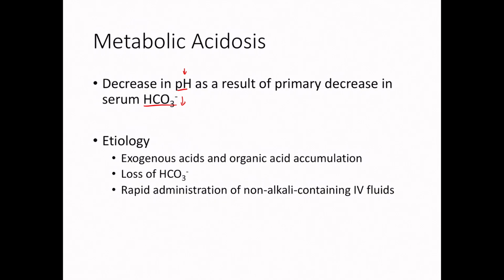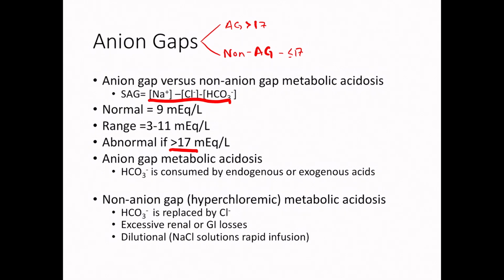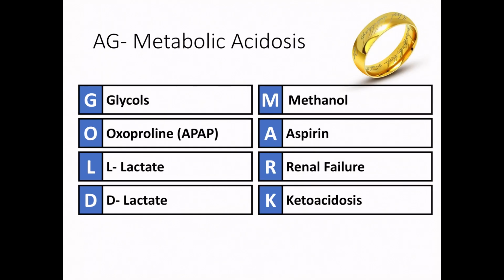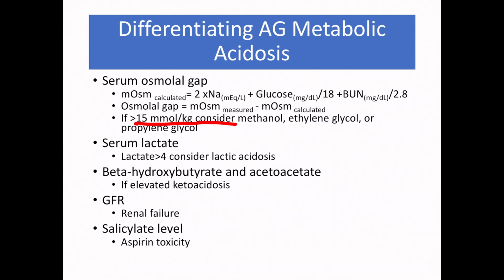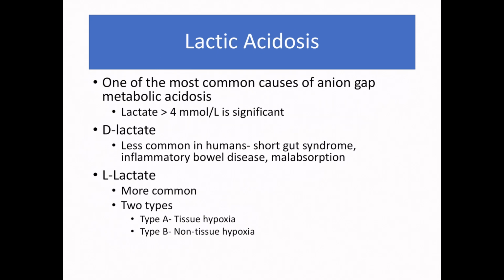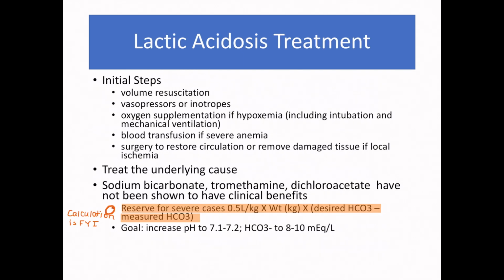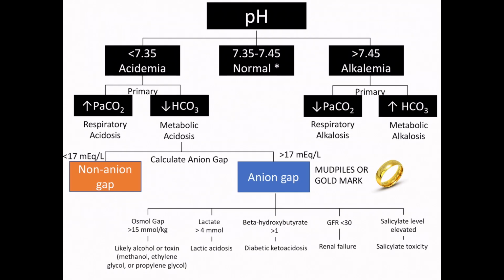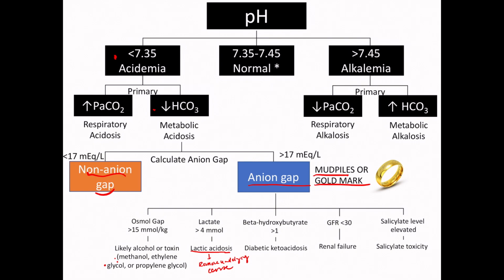Anion Gap Metabolic Acidosis